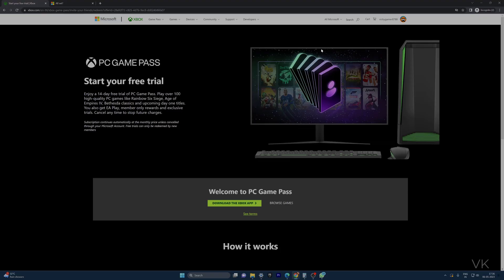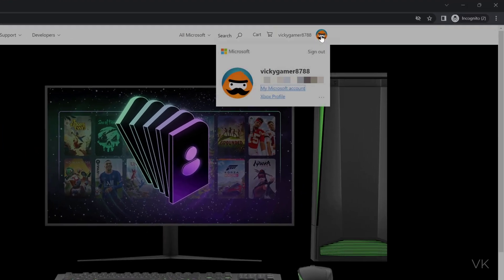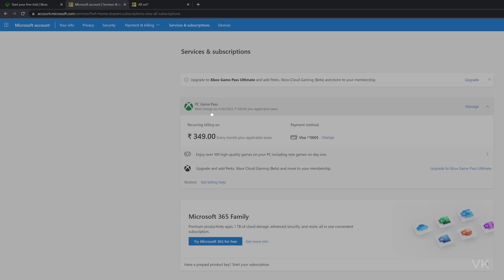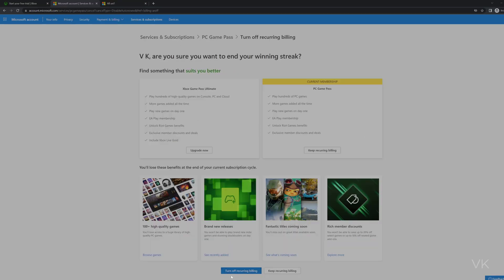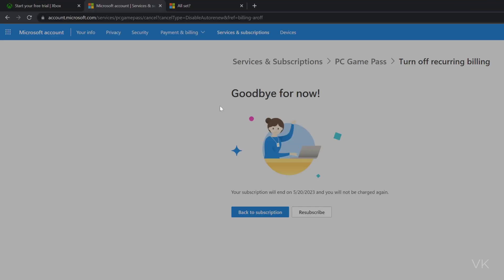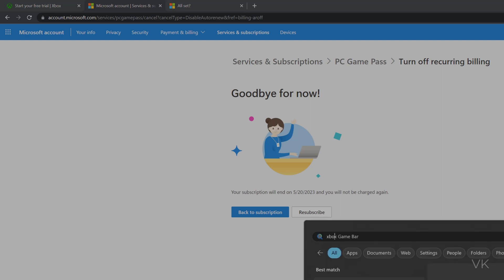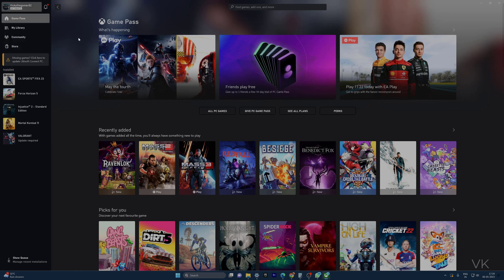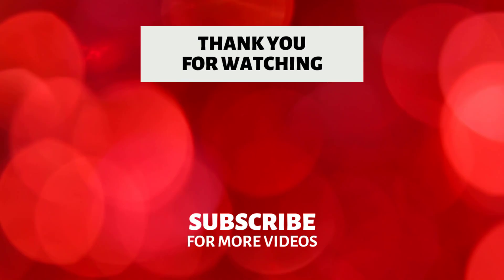How to CANCEL/Turn Off Recurring Billing XBOX Game Pass 14 Day Trial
hello guys, in this video, i am explaining that How to CANCEL Turn Off Recurring Billing XBOX Game Pass 14 Day Trial